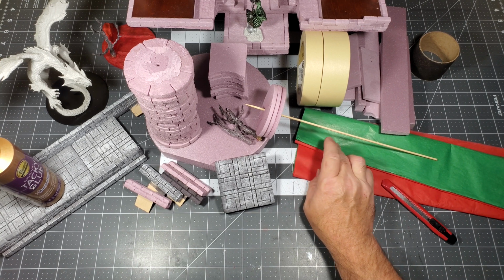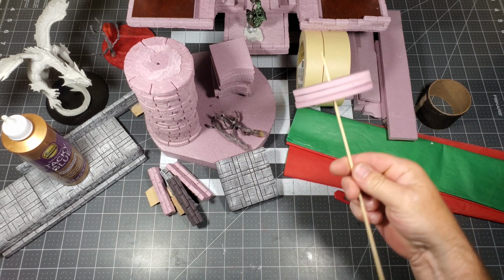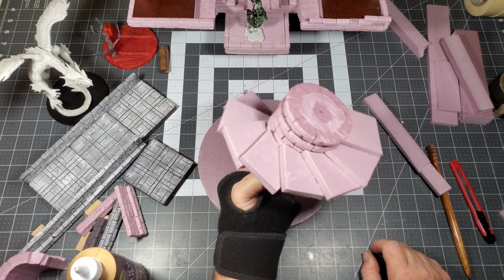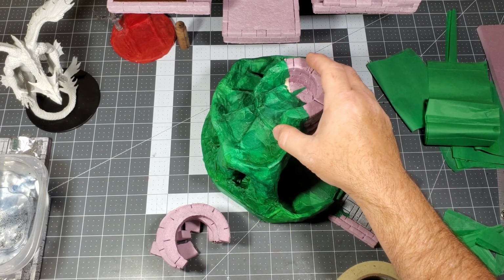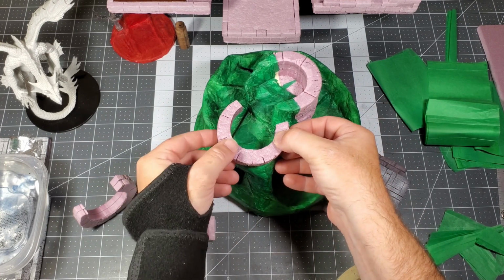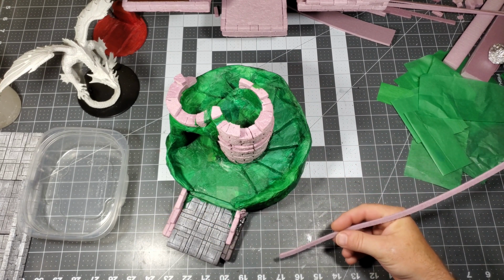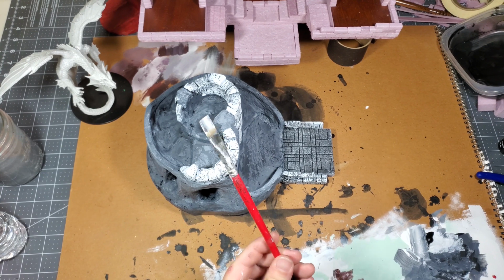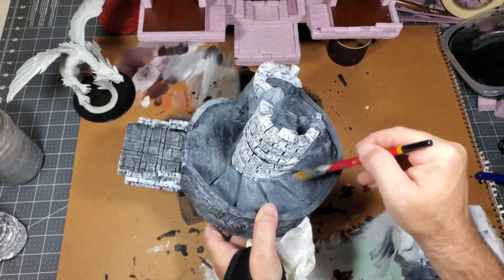Dungeon and Dragons Track Castle Build, XPS foam Paper Mache Warhammer role playing gaming Terrain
This video will show how to build a small track Castle  using XPS foam and paper mache.  Terrain for Dungeon and Dragons, Warhammer, or Pathfinder tabletop role playing games.

With the XPS foam you can build all kinds of gaming terrain for tabletop role playing games, dioramas, or any other craft project you may have in mine.
Extruded polystyrene can be found in most home improvements stores. It can be found in the Home Insulation sections of the store. Each store the color will differ, pink and blue are common in the US.

Supplies used:
Hot Glue gun (low Temp)
tacky glue
Cut XPS Foam
differnt types of paper
foam cutters
acrylic craft paints
dry brushes and other painting brushes
Hardboard, chipboard, or cardboard
Diorama supplies, moss bark, sand, rocks.

More terrain used for Dungeon and Dragons, Warhammer, or Pathfinder tabletop role playing games using XPS foam: